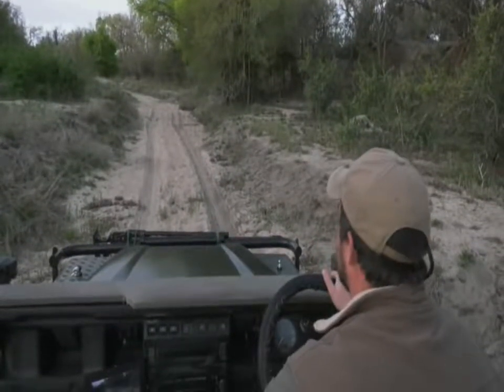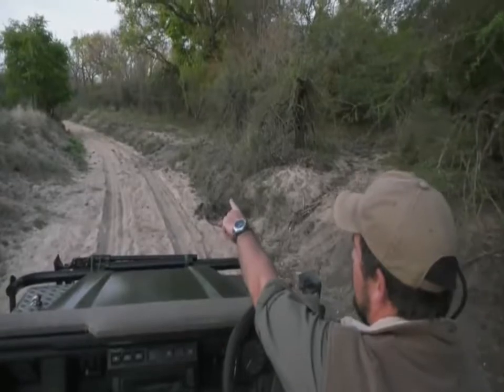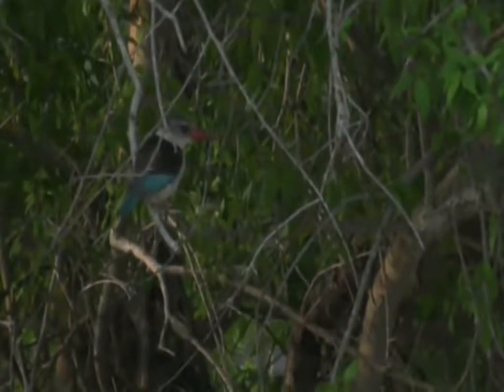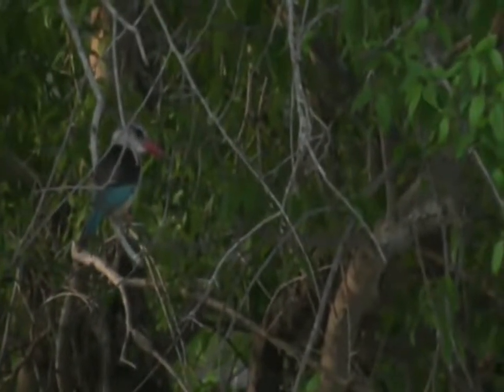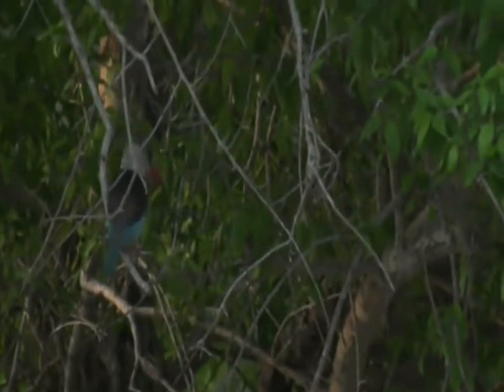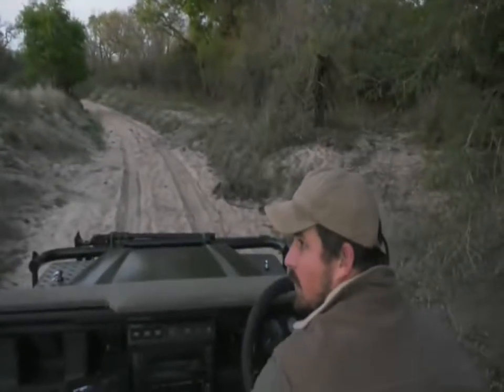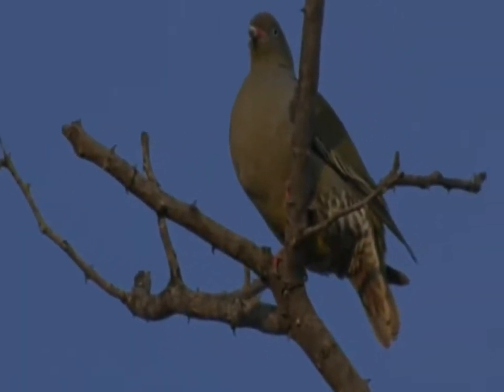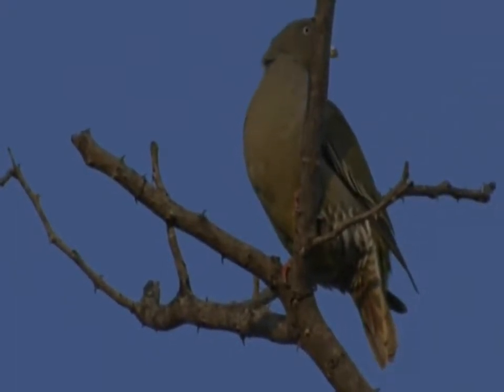Oct 29 2017- Sunset -Brown Hooded Kingfisher & a Pretty Green Pigeon with Tristan